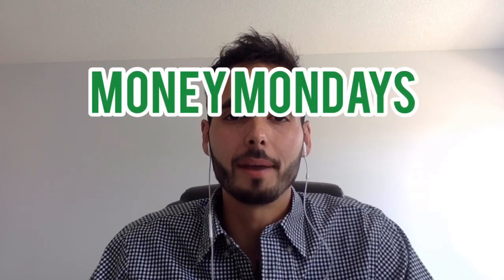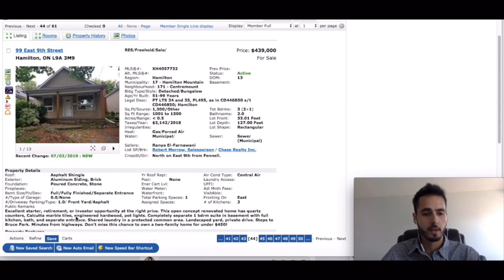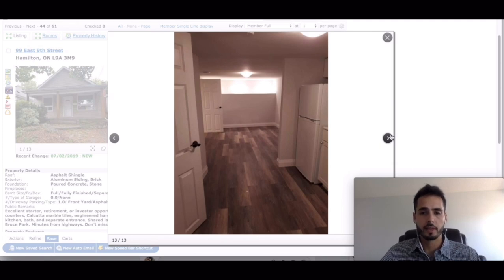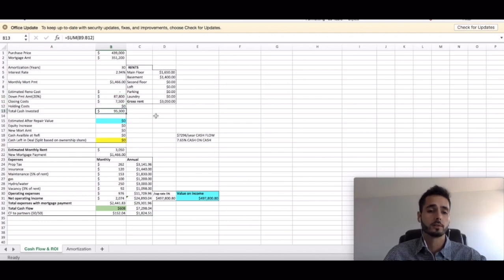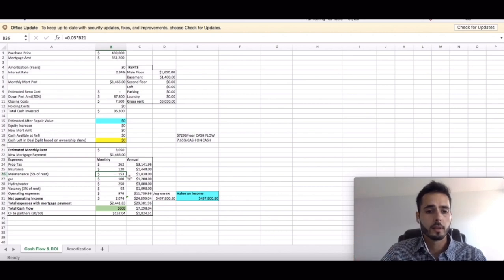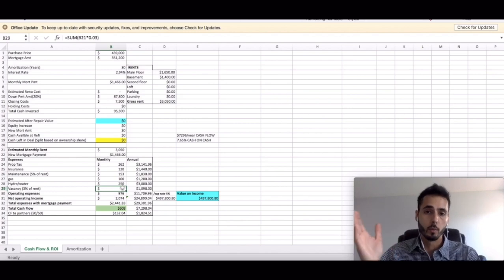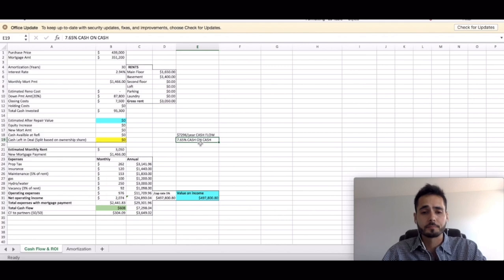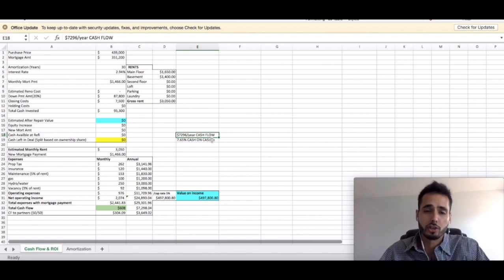Hamilton Rental Property Duplex Analysis - Money Mondays #005